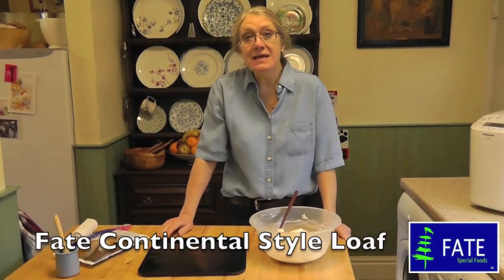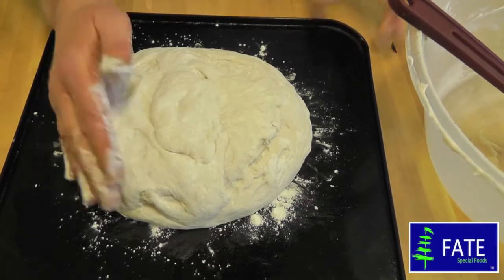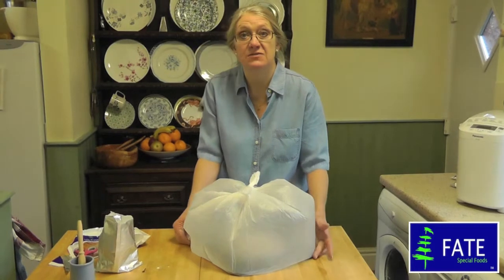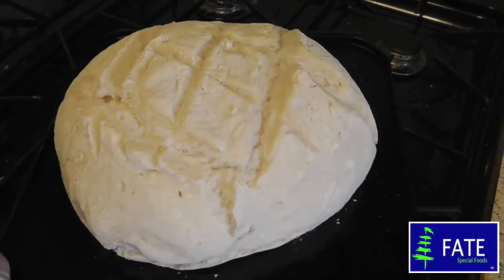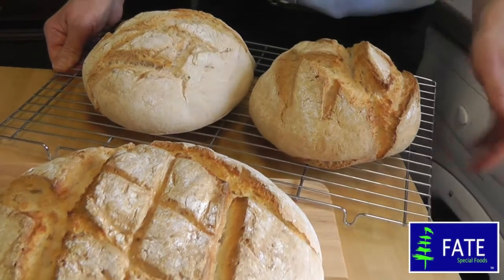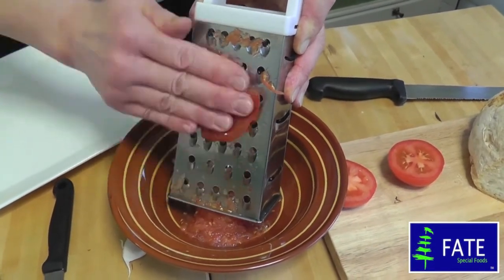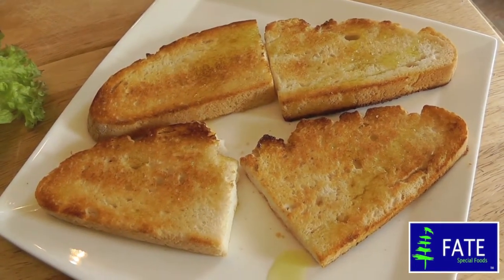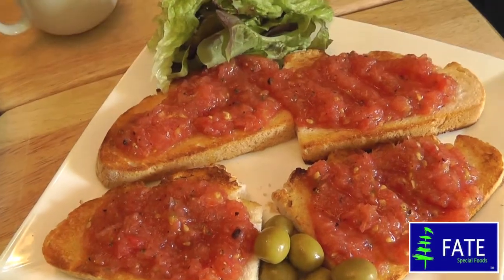Fate Low Protein Continental Style loaf and Bruschetta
For Fate Continental loaf, first make up the Fate Basic Bread recipe. See separate video for method.

For the loaf, you will need:
500g Fate Low protein All Purpose Mix
Sachet yeast
2 tsp salt
few drops of browning
120mls oil, or 50mls for a lower fat version
450mls warm water.
Bake in a preheated oven, Gas 6. 200˚C. 400˚F. approx. 30 mins.

This recipe is freely allowed. Please ask your dietitian if you are unsure.
You can use any type of oil in this recipe.
Slice before freezing. To defrost the frozen bread, wrap in kitchen paper and place in the microwave for a few seconds, depending on the power of the microwave. The bread should gently defrost and warm through. Do not overheat, it should not be steamy.

For the bruschetta, you will need:
Slices of Fate Continental Style Loaf
Couple of fresh tomatoes, grated
Salt and pepper to season
Clove of garlic, chopped in half
Olive oil
Few olives and a little salad to serve